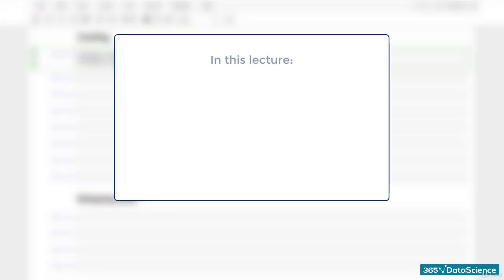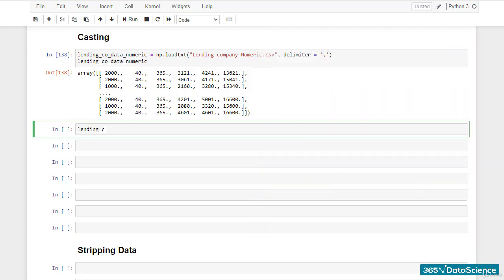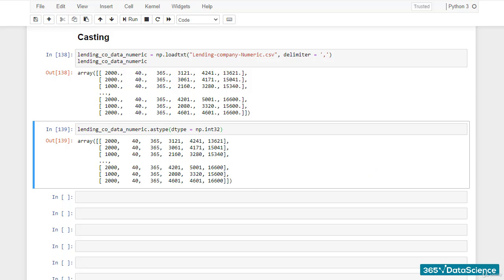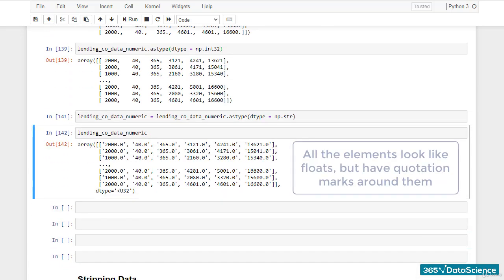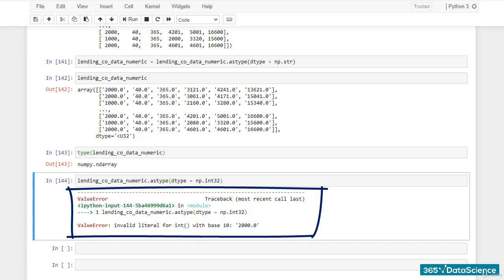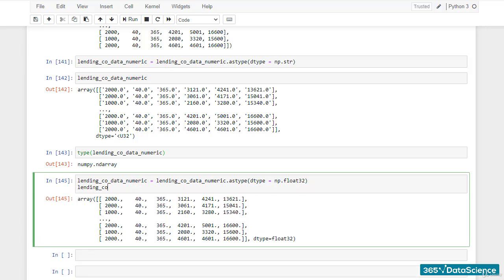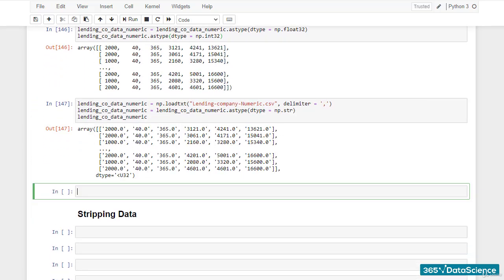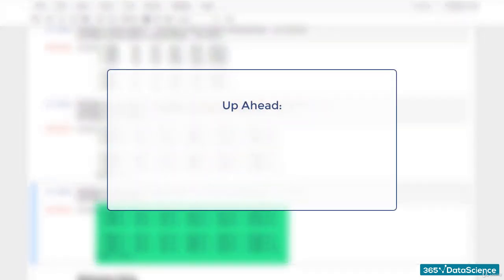009 Casting Ndarrays